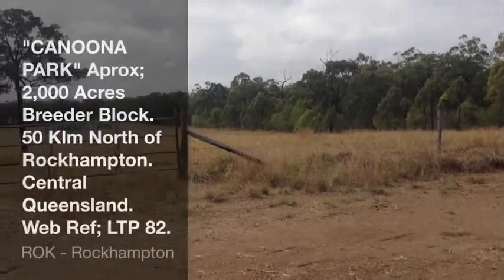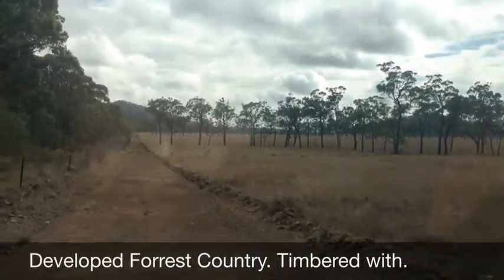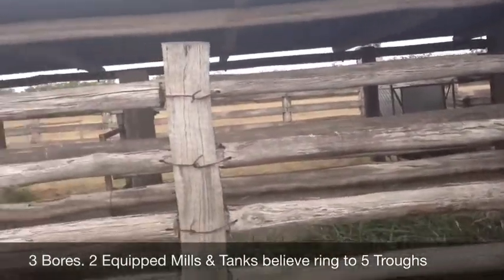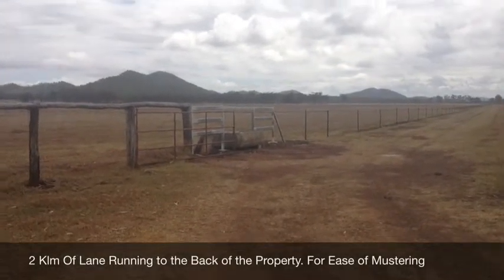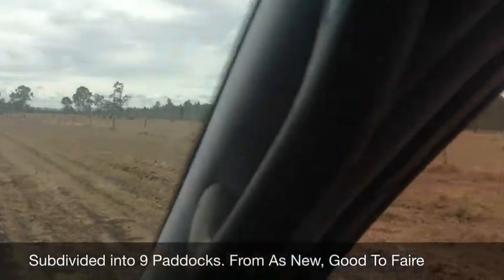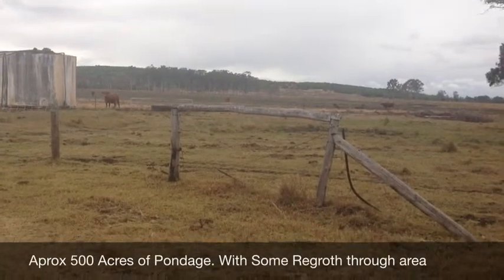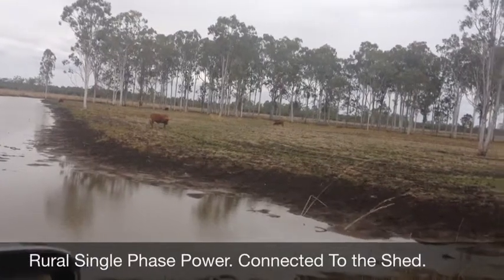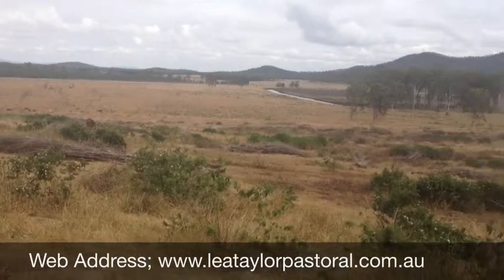Leataylorpastoral 2000 Acre Breeder Property 50 Klm Nth Of Rockhampton Central Queensland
"CANOONA PARK" 2,000 A/C Breeder Property 50 Klm North of Rockhampton. C/C 165 Breeders Calves of as Weaner's. Securely Fenced. Well Watered. Good set of Timber Cattle yards. 12 X 16 Meter Steel Frame Shed. With 28 foot A/C Van. Rural single Phase Power Conected.